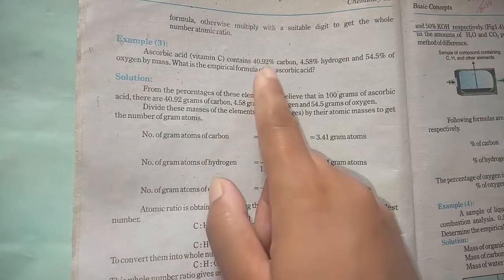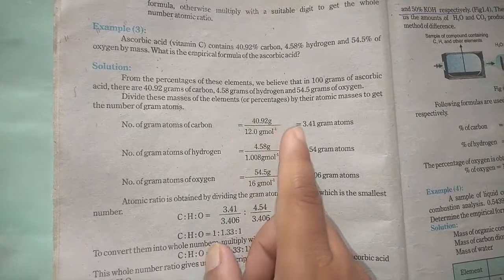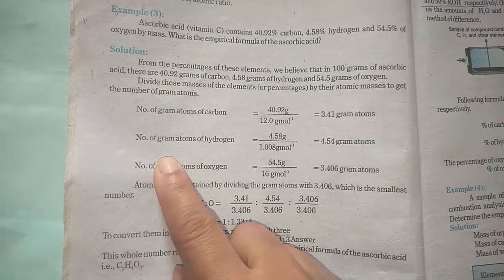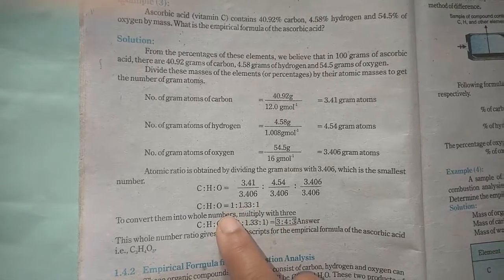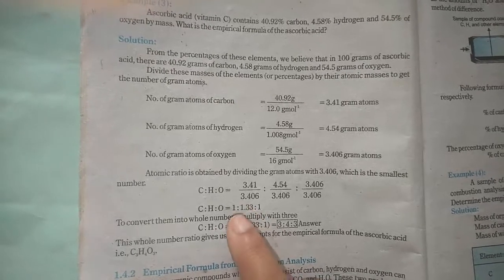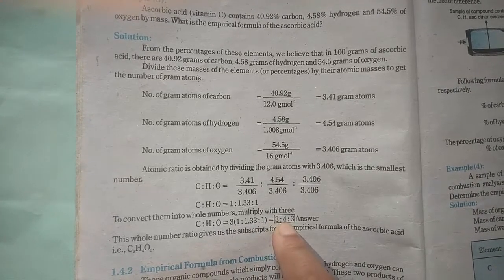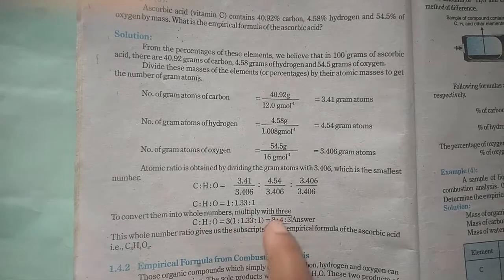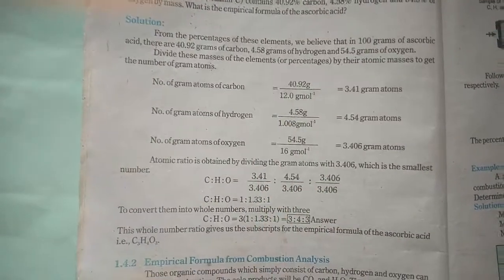How to calculate Empirical Formula | Chemistry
Empirical formula is the simplest whole number ratio of elements present in a formula. Here is the simple way to calculate it.